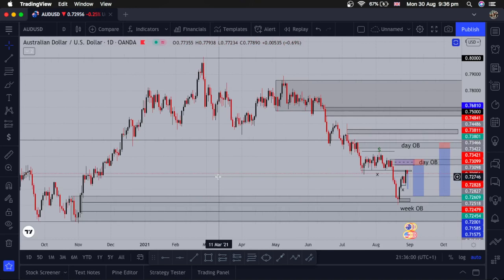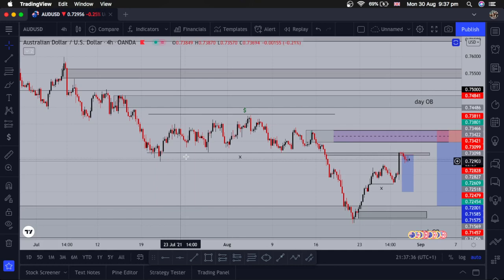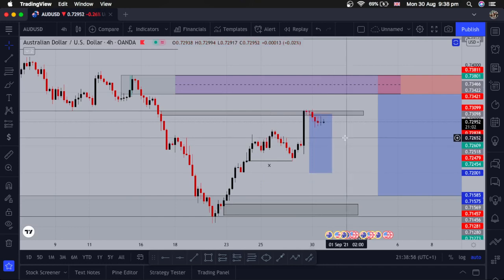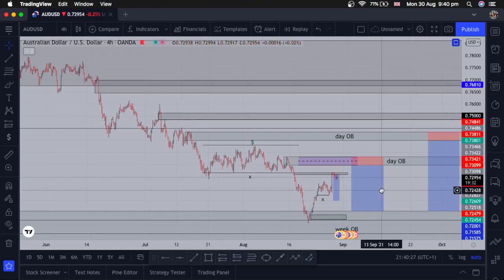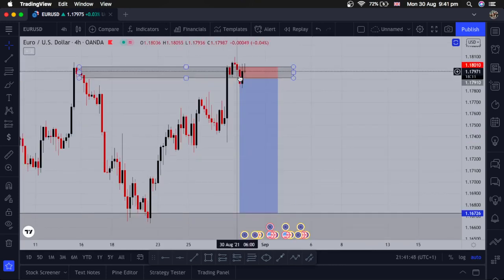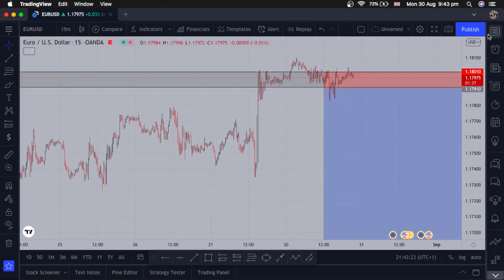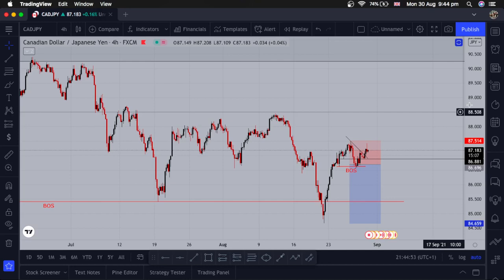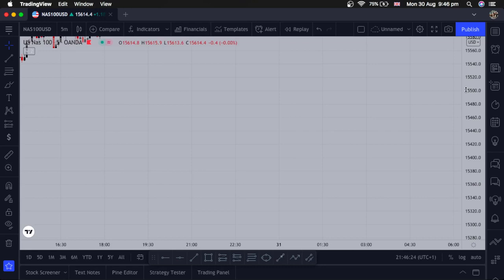SMART MONEY FOREX TRADING UPDATE (SMC)